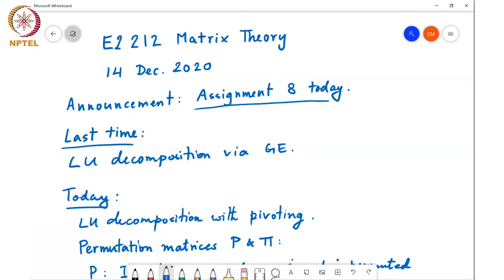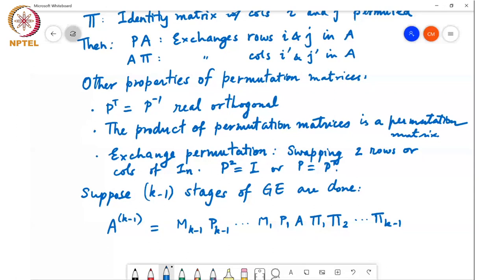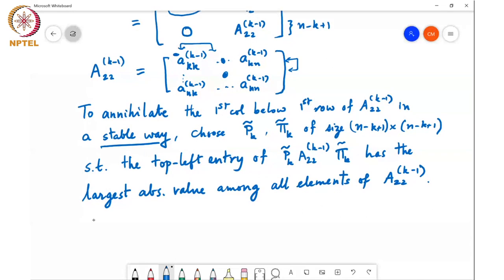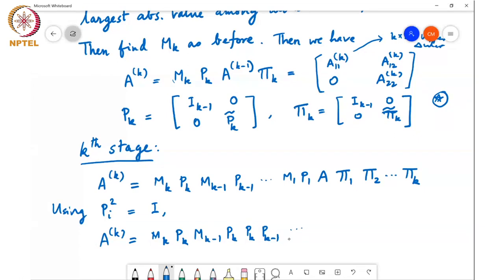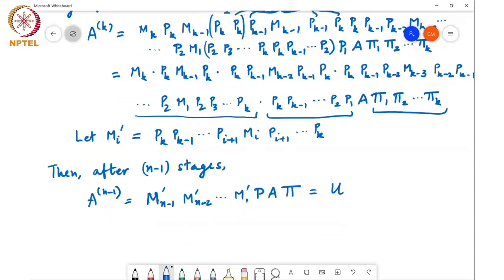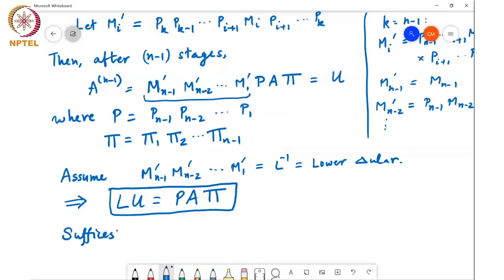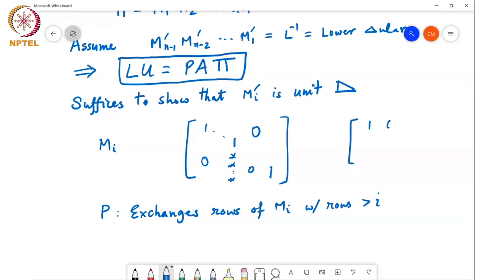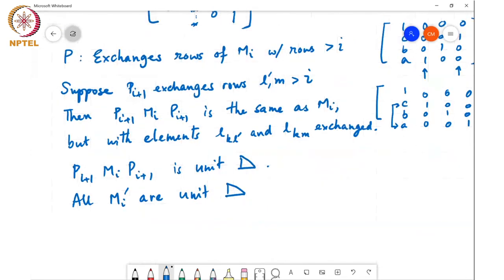LU decomposition with pivoting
Permutation Matrices, LU decomposition with pivoting